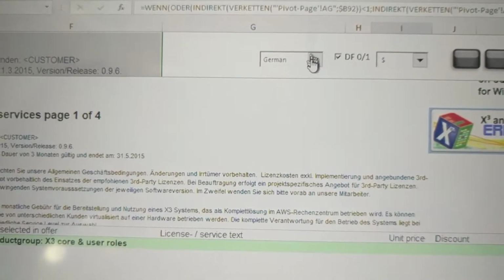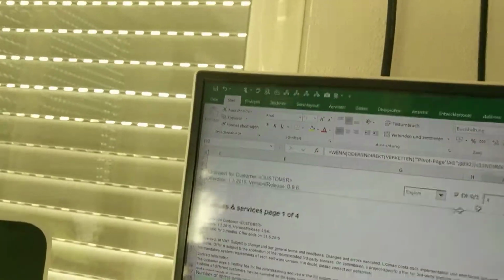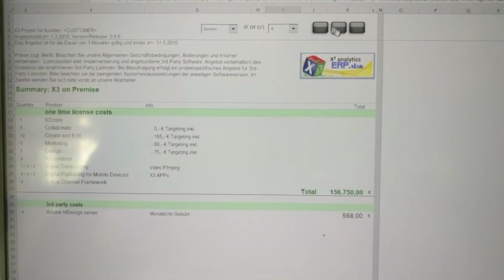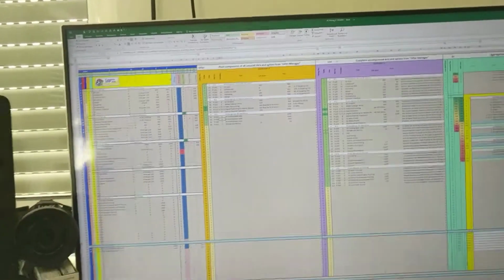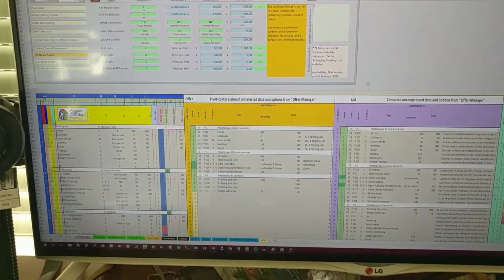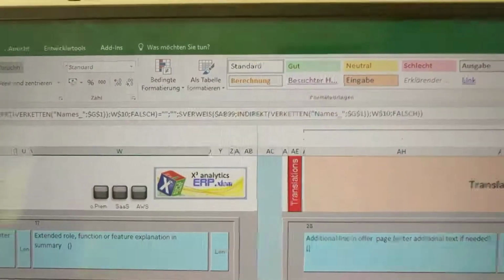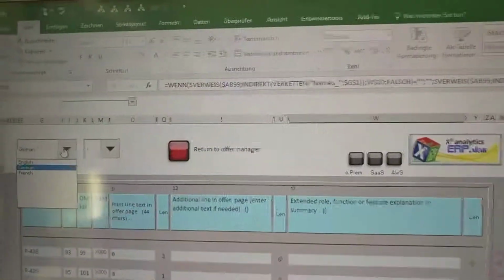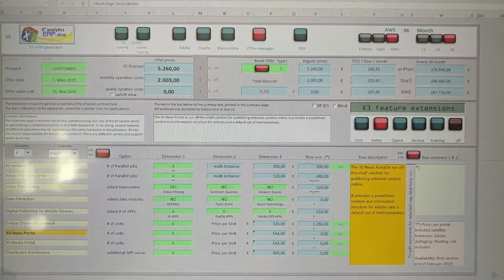EXCEL Multi-User, Multi-Language, Multi-Currency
Teaser zu einer detaillierten Beschreibung verschiedener Excel Techniken.